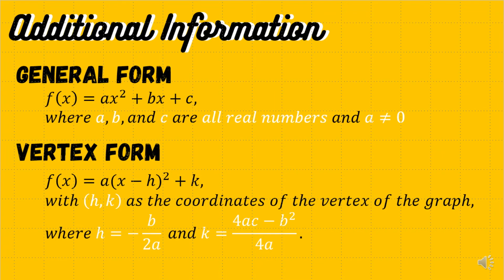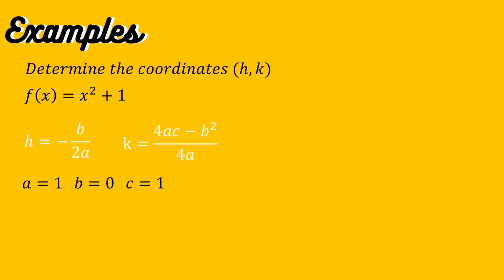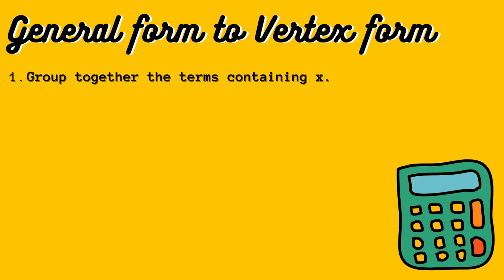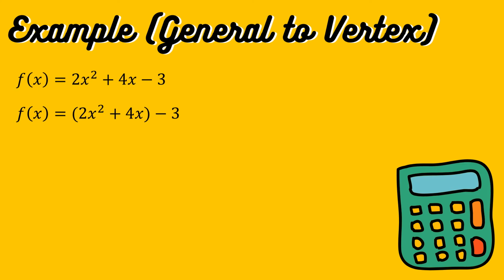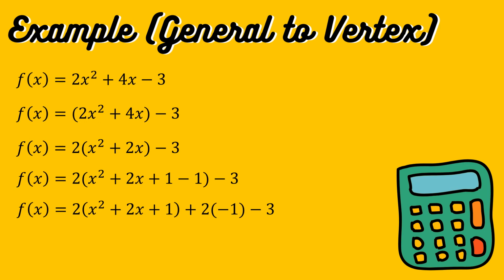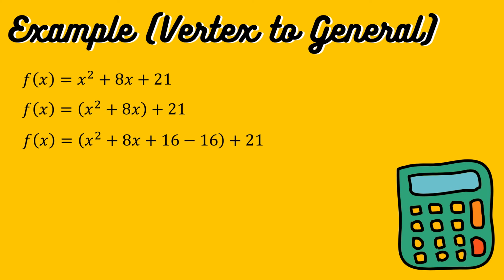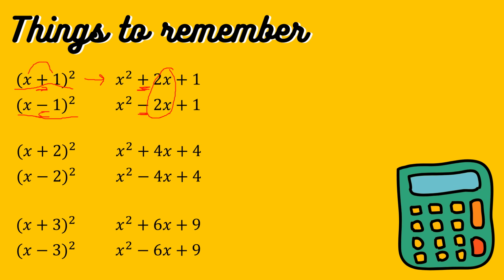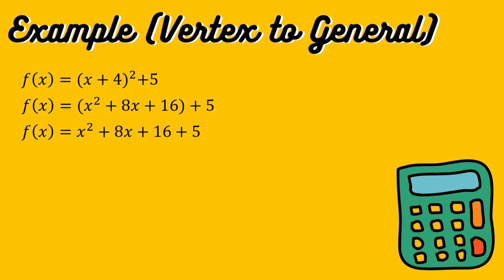General and Vertex form of Quadratic Functions | Mathematics 9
✨ Hola! ✨

Welcome to our educational math series! This video is all about transforming quadratic functions from its general for to its vertex form and vice versa!!! I hope this helps you in your studies!

Used for filming and editing:
Filmora
Canva
Powerpoint